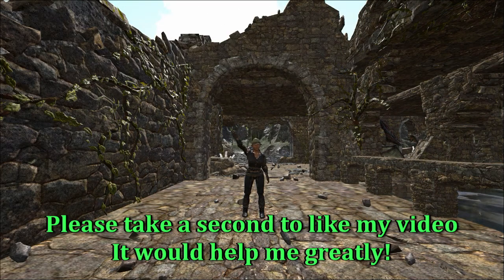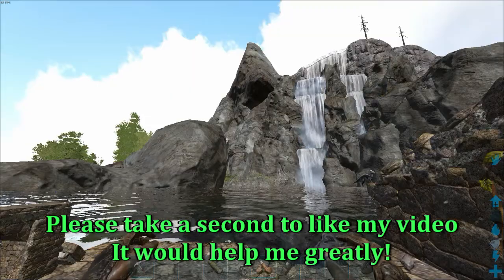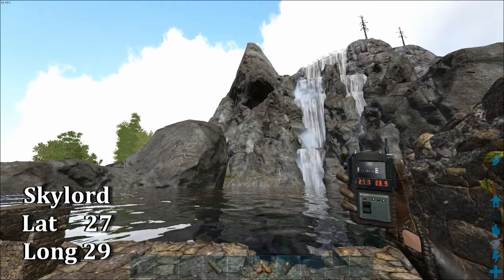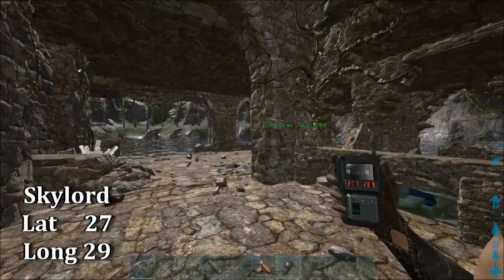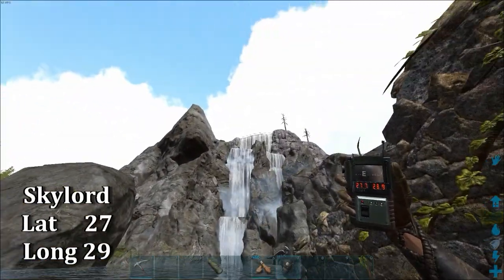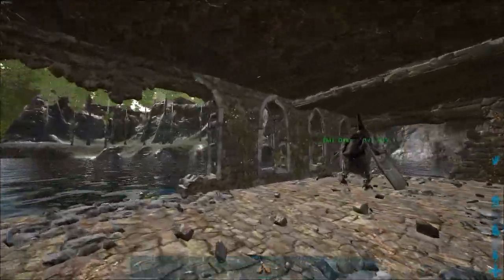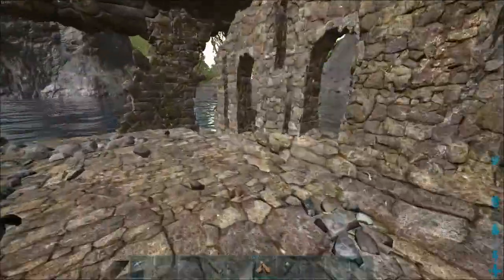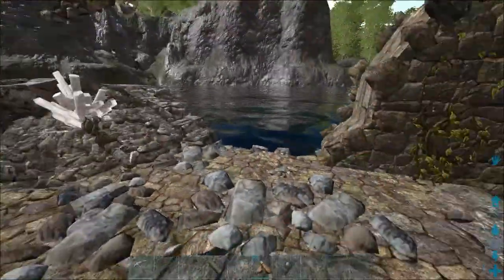Ark Ragnarok Quick Shots Ep 27 - Artifact of the Skylord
The Skylord went swimming! Gotta catch them all.. We are getting closer to a full set.